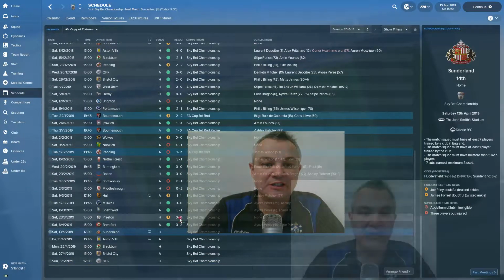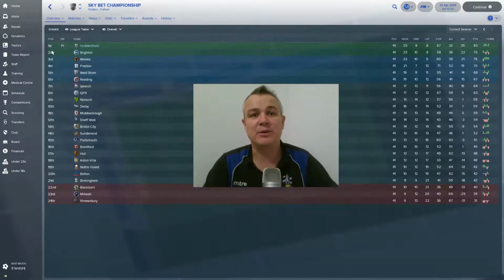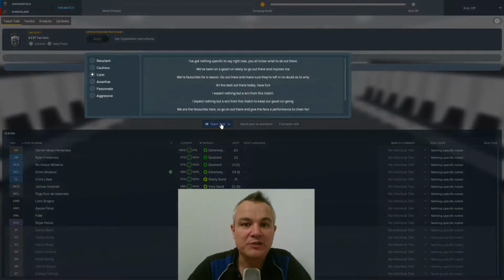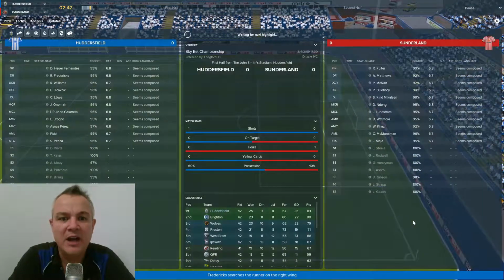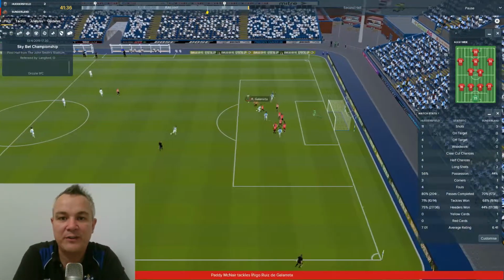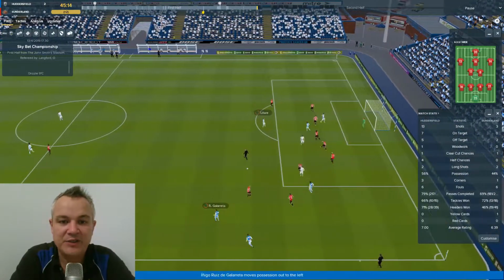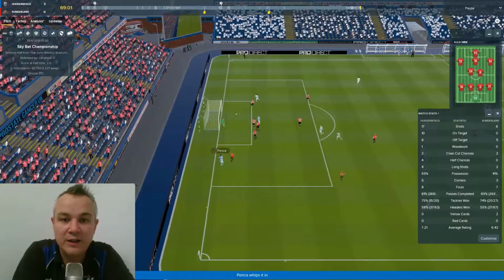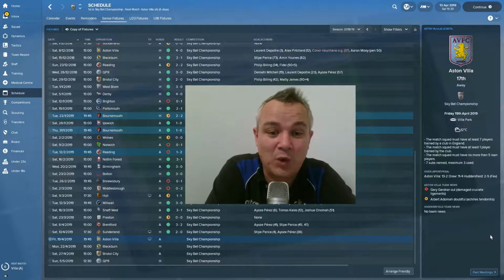FOOTBALL MANAGER 2018 LET'S PLAY | HUDDERSFIELD TOWN | EPISODE TWENTY ONE | SUNDERLAND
Thanks for clicking play!

Welcome back to my Football Manager 2018 series with Huddersfield Town! Today we face Sunderland. Can we take another step towards immediate promotion back to the Premier League?

Are you ready for Football Manager 2019? Check out my video revealing my first series for the upcoming game

A huge thank you to Paul, aka @TN_TheNorthman for designing my channel art! Follow him on twitter and follow his blog theonlinedesk.com